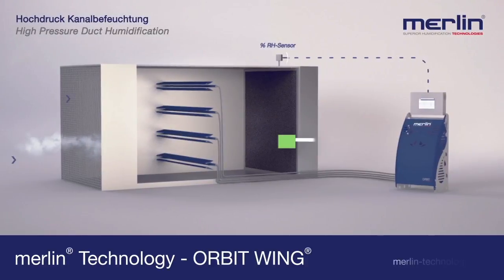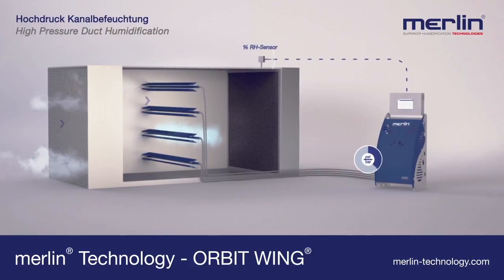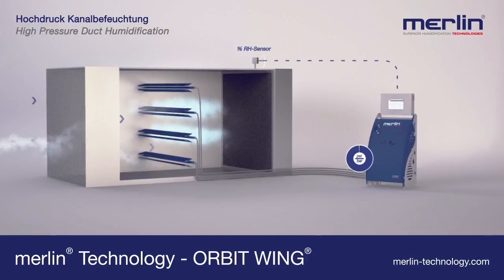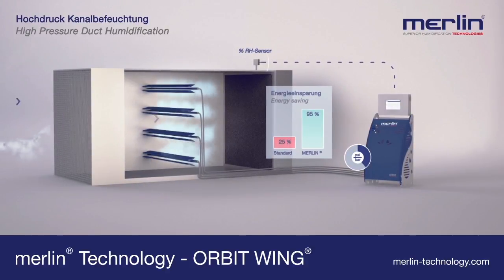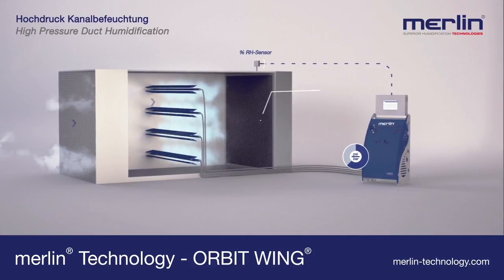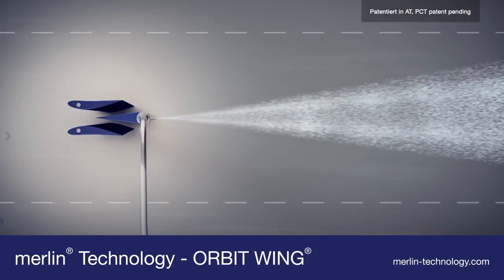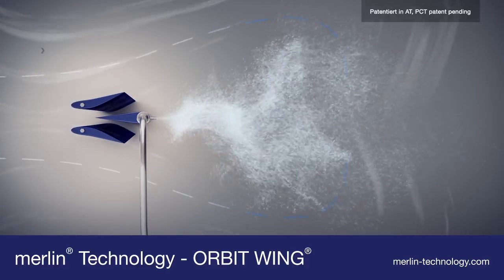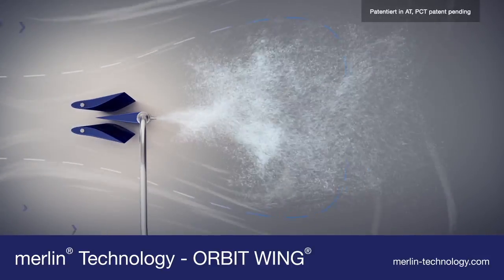Merlin Technology - ORBIT WING® MICRO DROP duct humidification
Merlin Technology
Superior Humidification Technologies

MAKE YOUR BUSINESS SMILE! :)

ORBIT WING® MICRO DROP duct humidifier – REVOLUTIONARY,
ECONOMIC AND EFFICIENT

Can be integrated into every system.

ORBIT WING®, the MICRO DROP high pressure duct humidifier can be easily integrated into every ventilation or air-conditioning system. It works based on the high pressure atomiser principle and the new ORBIT WING® system and humidifies the air directly inside the duct using the MICRO DROP HIGH PERFORMANCE nozzles. Only 2.5 to 3 watts of energy is used to generated 1 kg of moisture.
The efficiency is around 98%, i.e. free of condensation.

PCT patent pending
THE PRINCIPLE OF ORBIT WING®:

The problem is well known in many sectors and can be easily explained by an arithmetic example:
Aerosols require around one second to evaporate. At an air speed of 3 m/s in the channel, this would mean that an evaporation distance of three metres would be required for the fine water droplets to evaporate. In many cases, this required space does not exist. With our new ORBIT WING® MICRO DROP high pressure duct humidification system we solve this problem.
Wings integrated into the system provide defined swirling at the tear-off edge. The aerosols fly in a circle and fly further over a shorter distance. We can therefore achieve a very short evaporation distance and the space problem is solved.
The patented, intelligent combination of step control and pressure control is also new and trend-setting.

Individual planning possible!
You can obtain the prices from merlin® Technology or your merlin Technology partner.